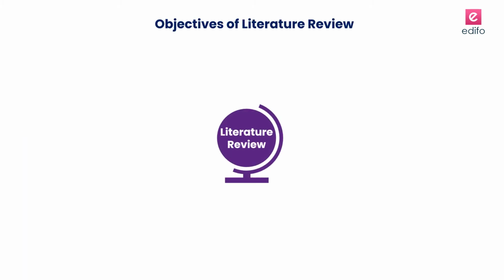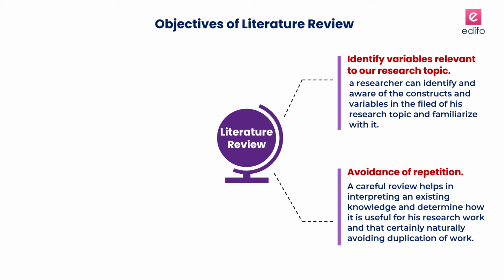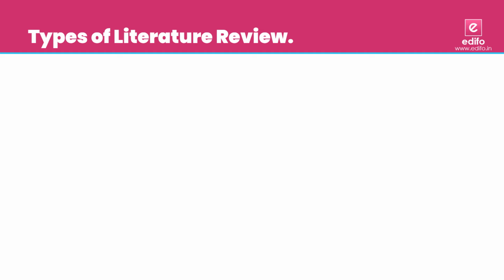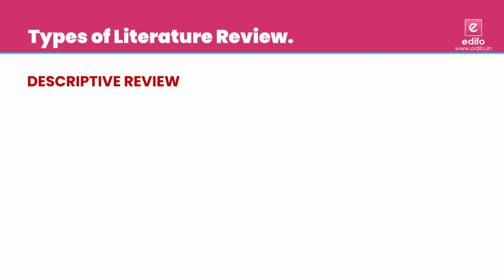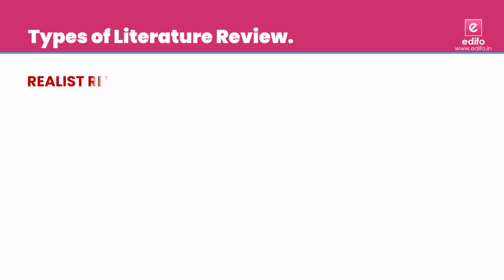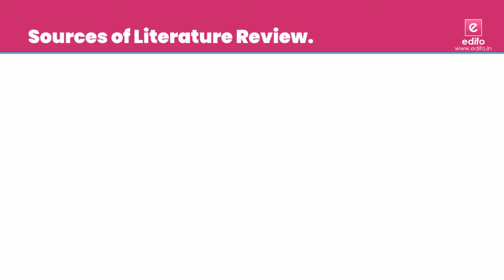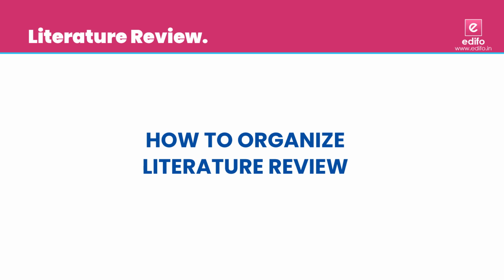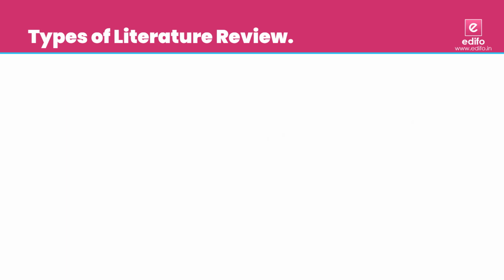What is Literature Review? Types of Literature Review?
This video explains all about literature review or review of literature.  What is the importance of the literature review in research? What are the qualities of a useful review of the literature?